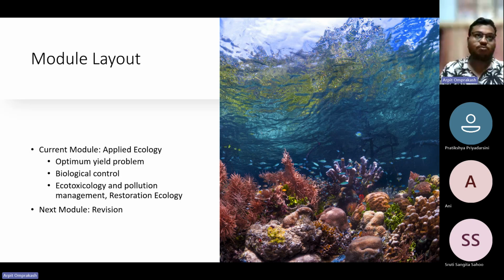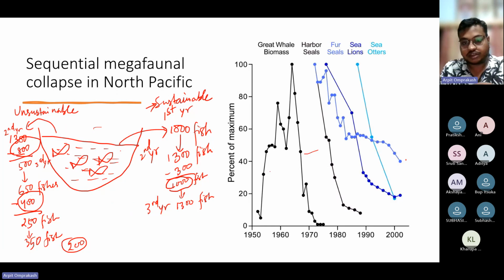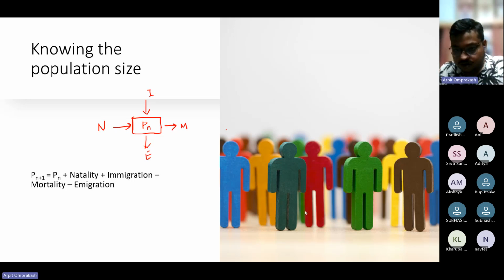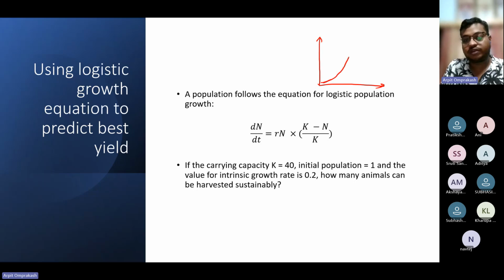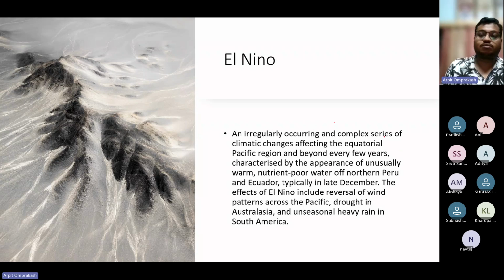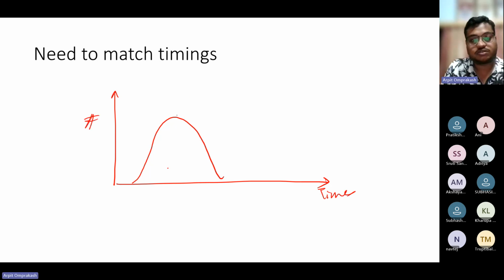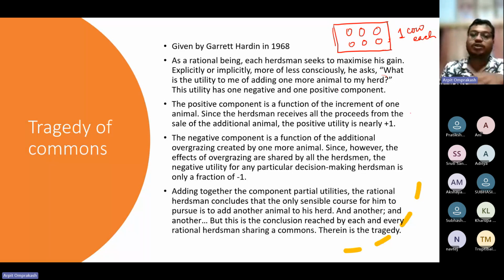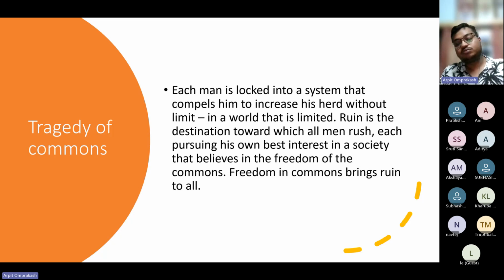Wild Life Ecology PMRF TA Live Session 11